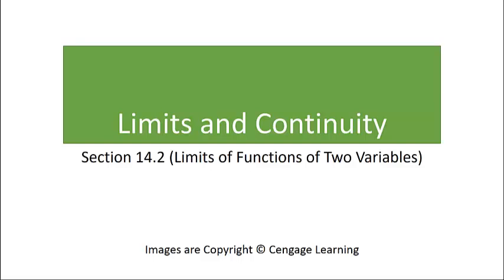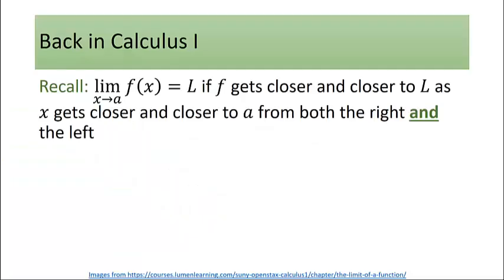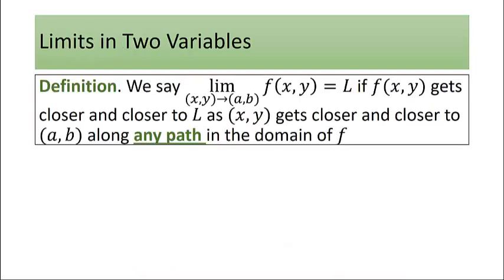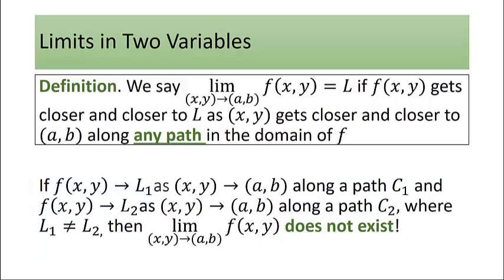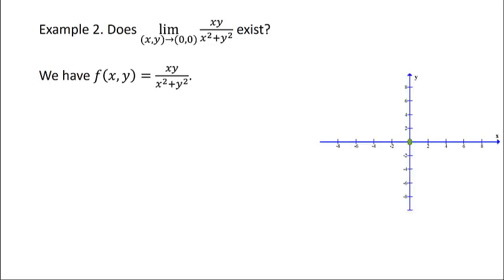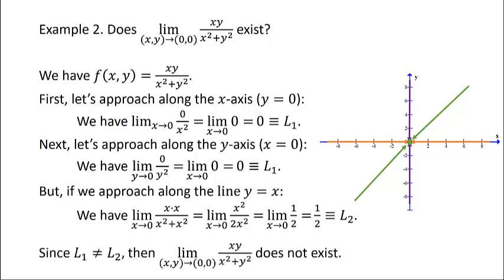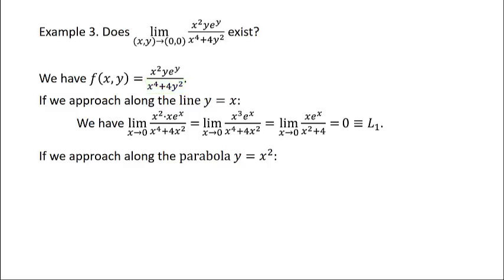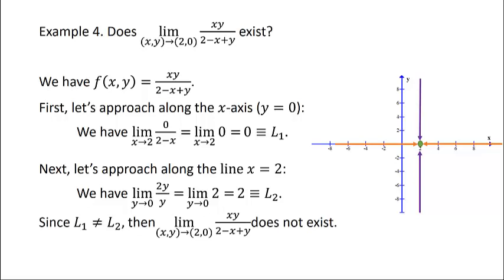Limits of Functions of Several Variables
Section 14.2 Limits of Functions of Several Variables